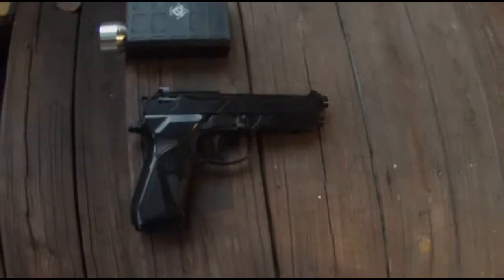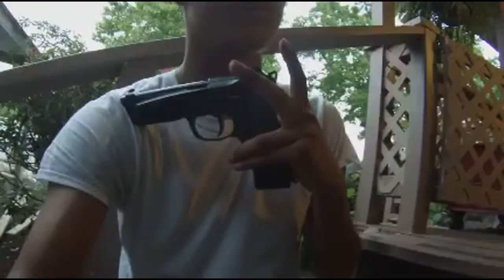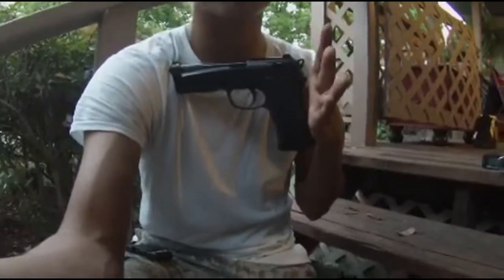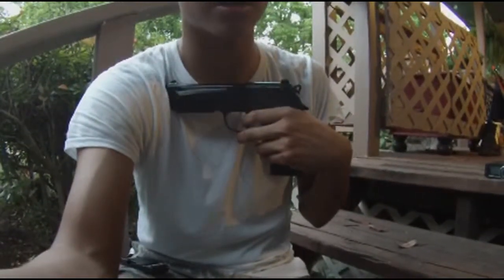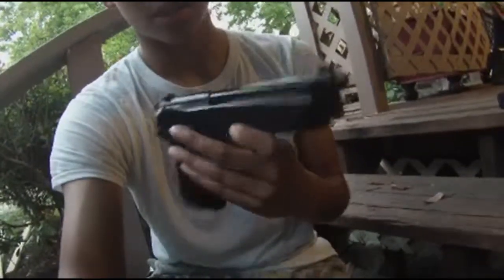Quick chronograph of the Berreta from Walmart